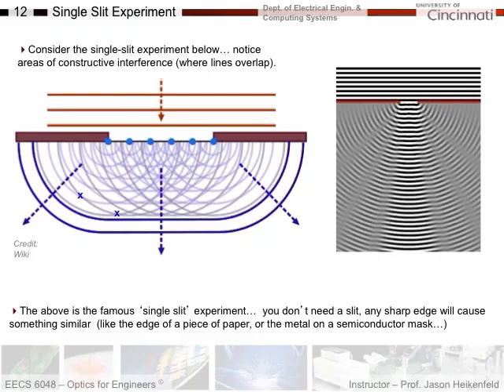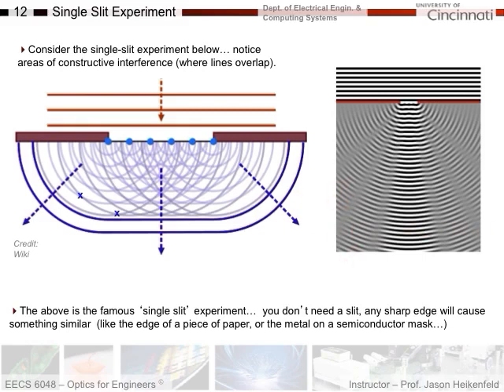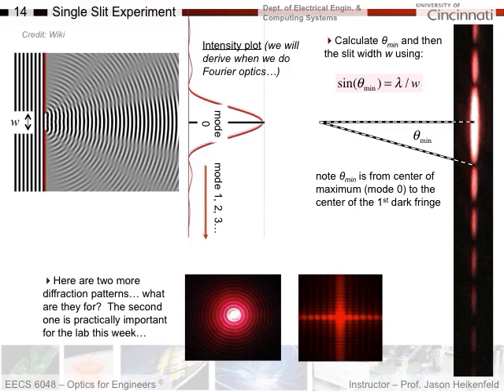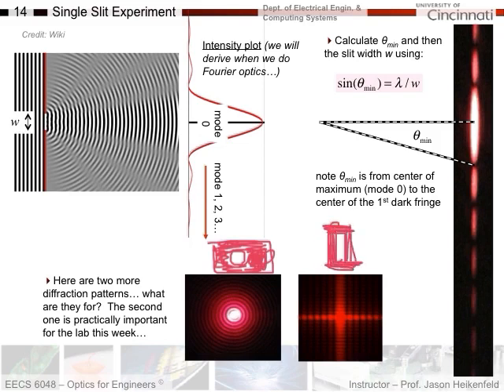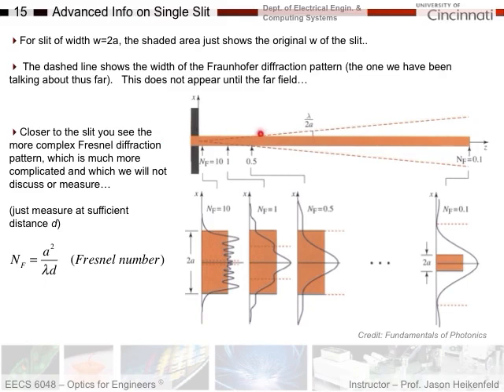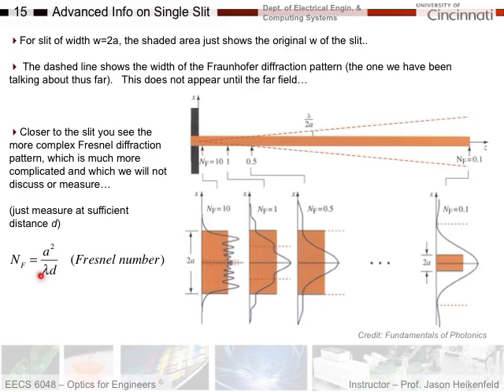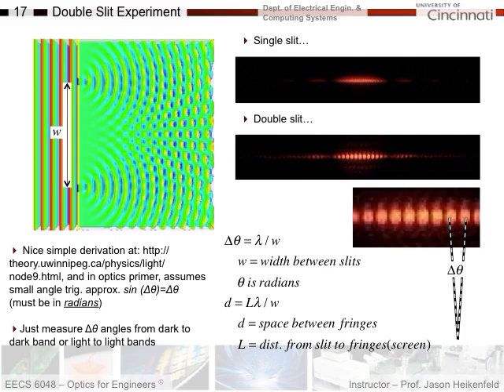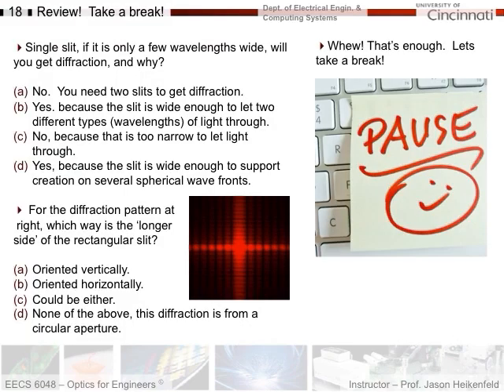Lecture 4B Single and Double Slits